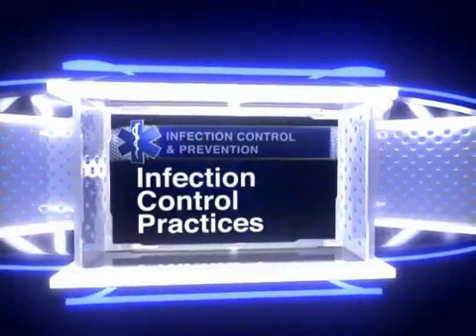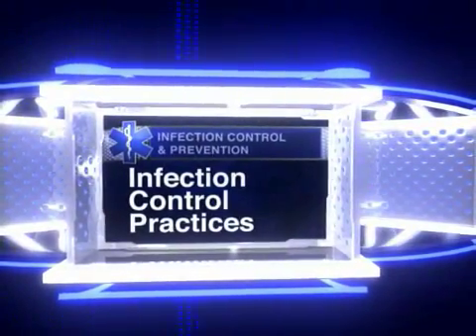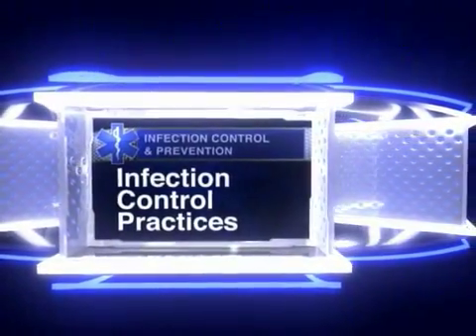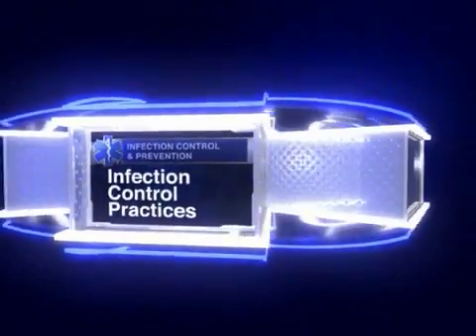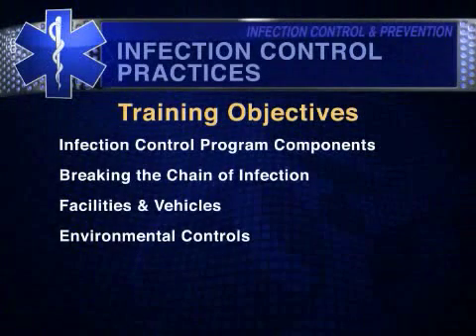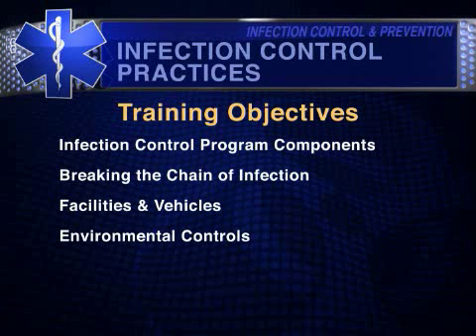EMS Training: Infection Control Practices (#3) by Action Training Systems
Infection Control & Prevention Training Programs are available Online and on DVD

This program introduces the common components of an Infection Control Program. Presents the chain of infection and how infection control practices break this chain. Demonstrates how to procedures to minimize the spread of diseases in workplace facilities and vehicles. Presents environmental controls, including proper cleaning, disinfecting and disposal procedures.